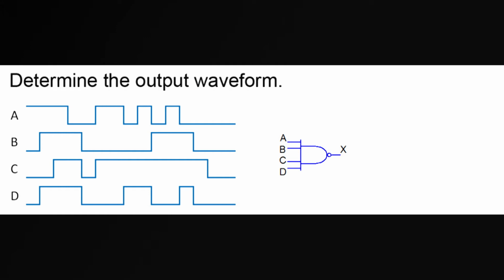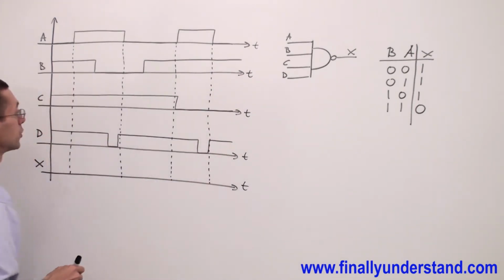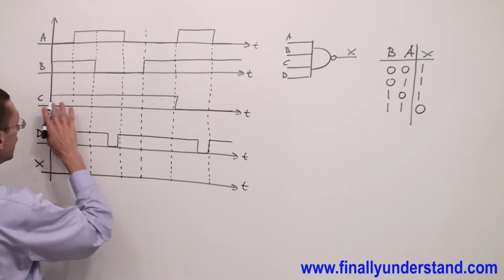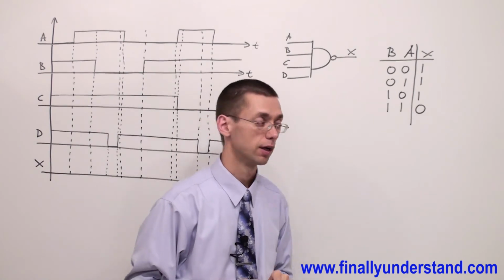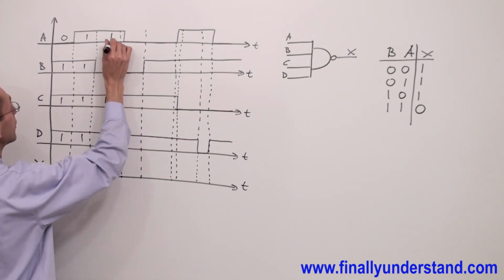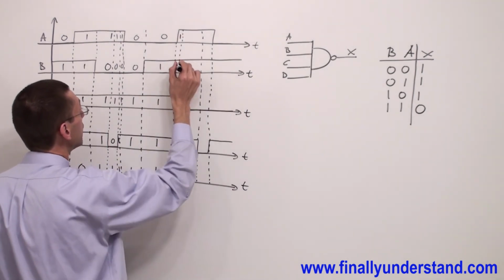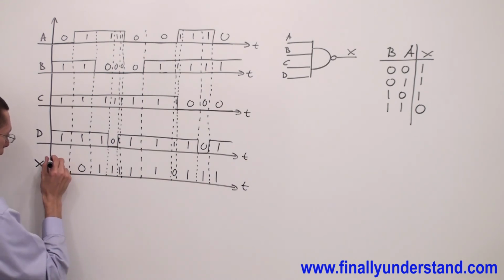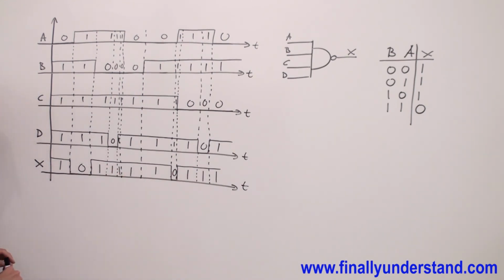NAND Gate Output Waveform | Determine Output in Logic Gates 13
In this video, we determine the output waveform of a NAND Gate based on the given input signals. Using the truth table and logic analysis, we draw the correct timing diagram step by step.

🔹 What you’ll learn:
NAND gate symbol and truth table
How to determine output waveform from input signals
Step-by-step timing diagram explanation

This tutorial is ideal for students of Digital Electronics, Logic Circuits, and Engineering preparing for exams and circuit analysis.